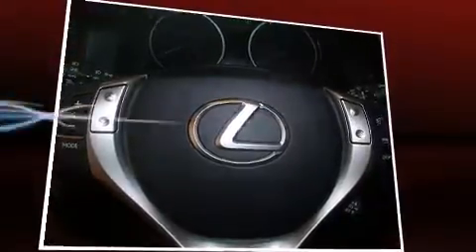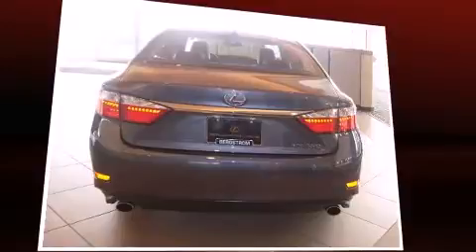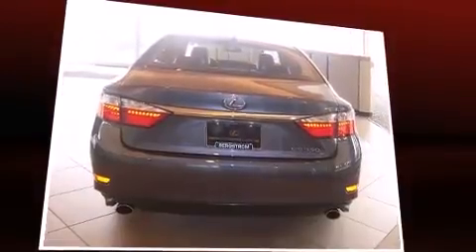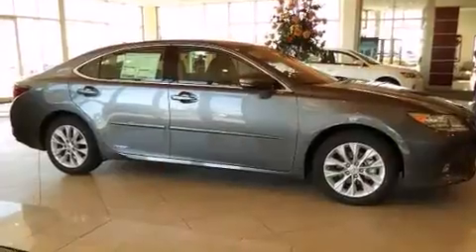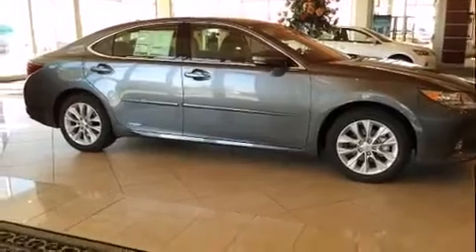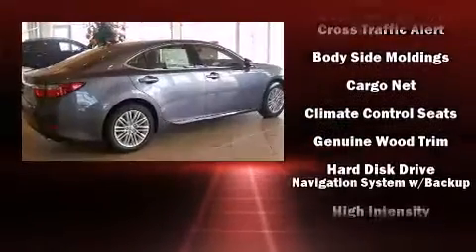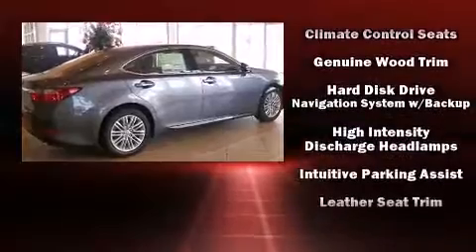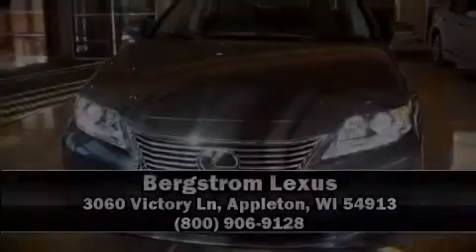2015 Lexus ES 350 4dr Sdn in Appleton, WI 54913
Bergstrom Lexus
3060 Victory Ln

The 2015 Lexus ES 350. This 4 door, 5 passenger sedan stands out among competitors in its class! Under the hood you'll find a 6 cylinder engine with more than 250 horsepower, and for added security, dynamic Stability Control supplements the drivetrain. Lexus infused the interior with top shelf amenities, such as: leather upholstery, delay-off headlights, a blind spot monitoring system, an outside temperature display, automatic dimming door mirrors, heated and ventilated seats, and power front seats. For drivers who enjoy the natural environment, a power moon roof allows an infusion of fresh air. Side curtain airbags deploy in extreme circumstances, shielding you and your passengers from collision forces. We have the vehicle you've been searching for at a price you can afford. Stop by our dealership or give us a call for more information.